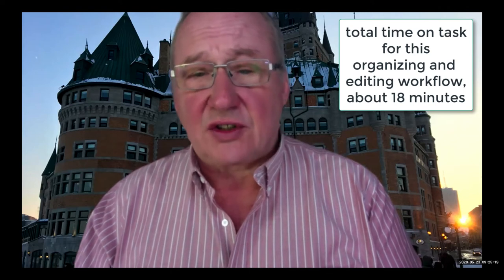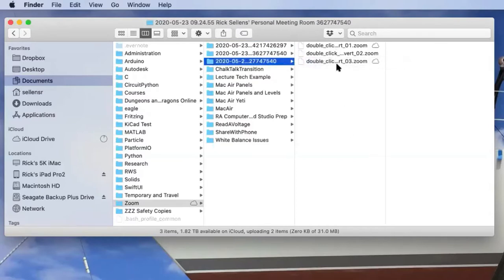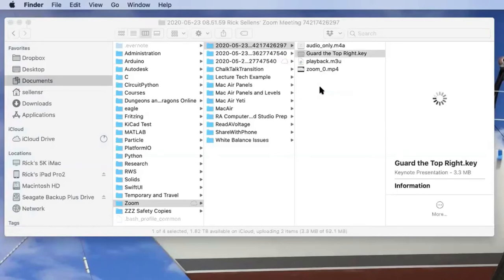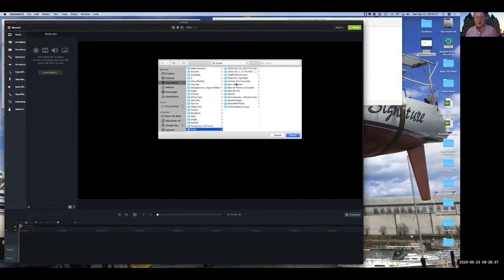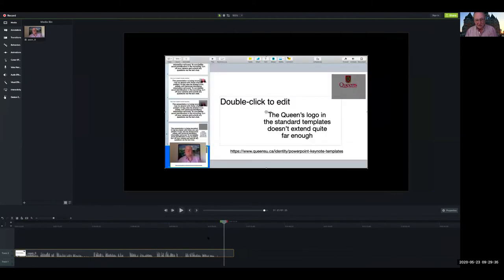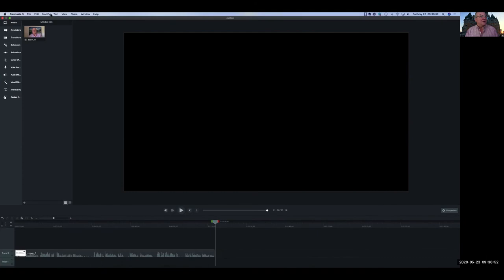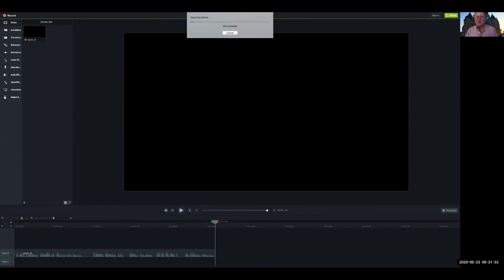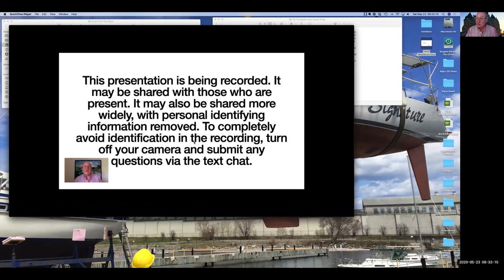RA Basic Workflow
A little editing of your zoom recording goes a long way. Take a few minutes with Camtasia before uploading.